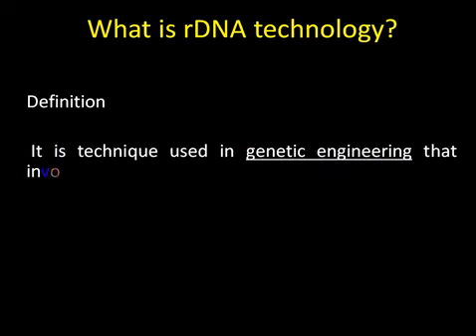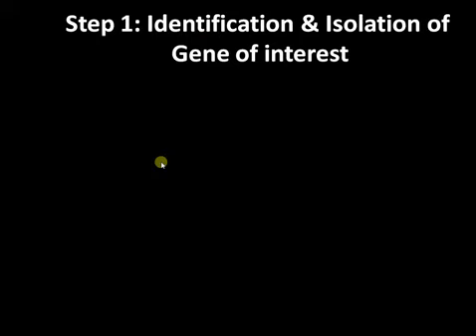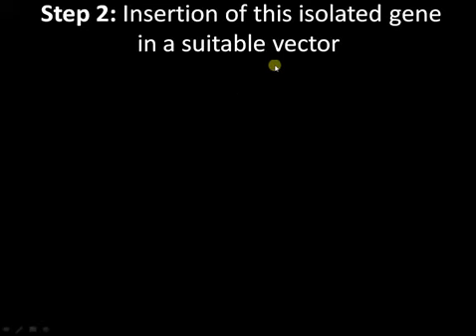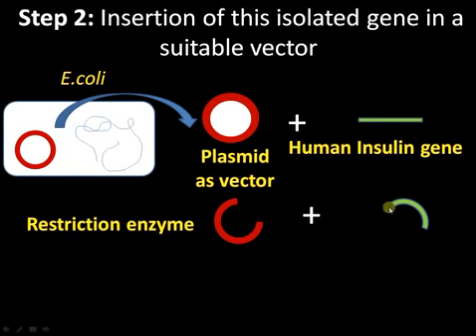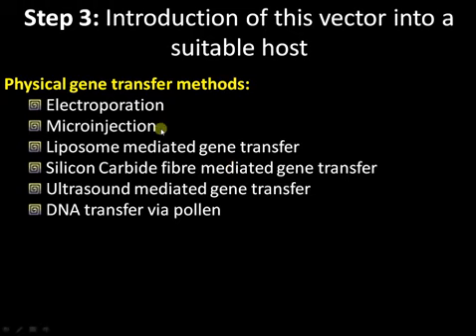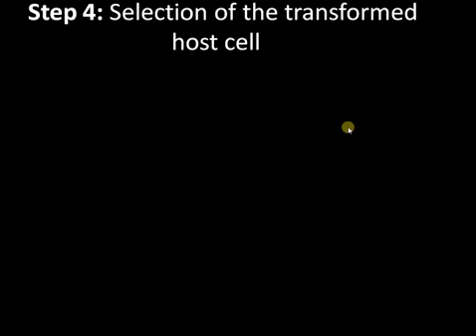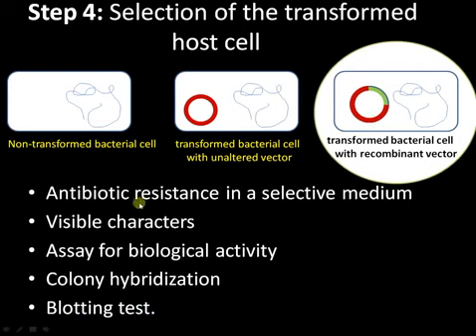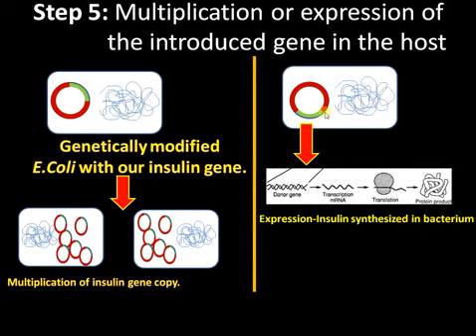Recombinantion DNA technology